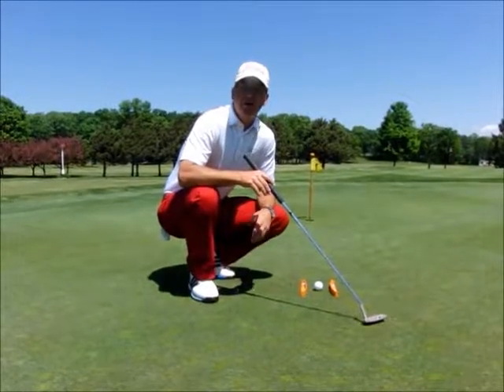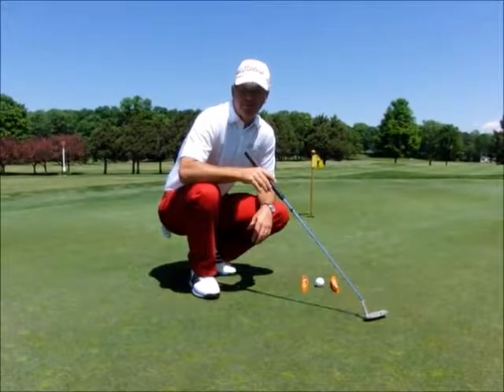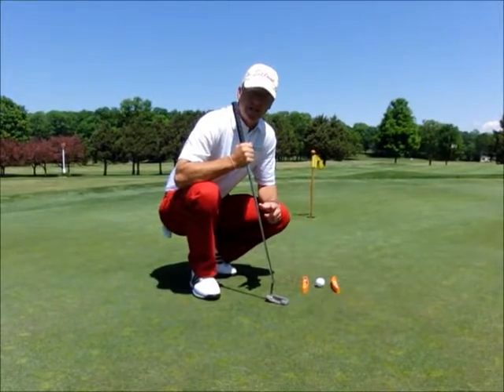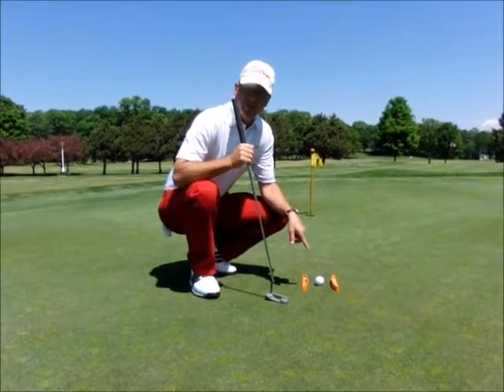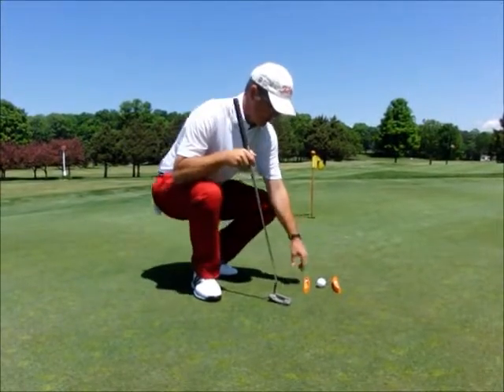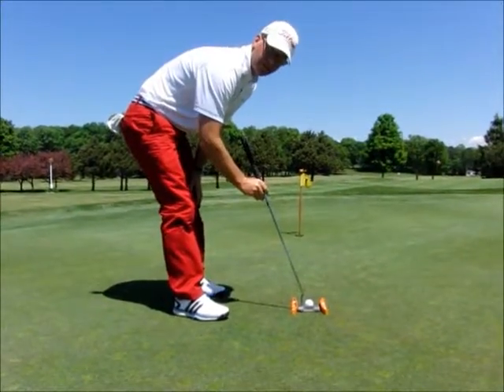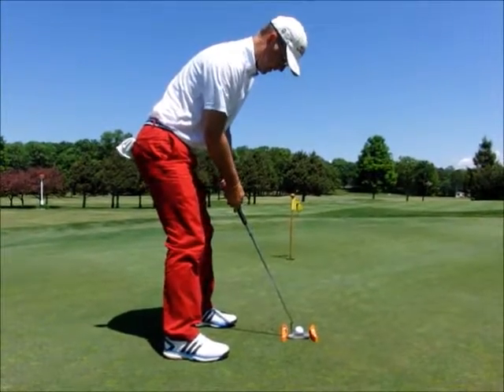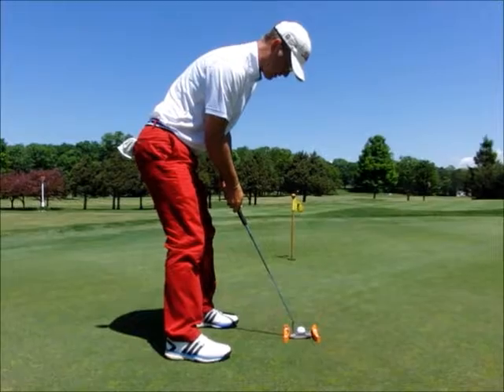TibaPuttingDrill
In this video PGA Professional and Director of Instruction Shaun Bezilla shows you how TIBA can help with your putting game.